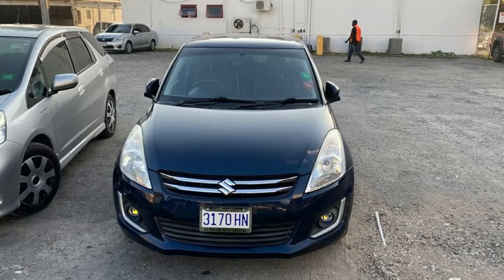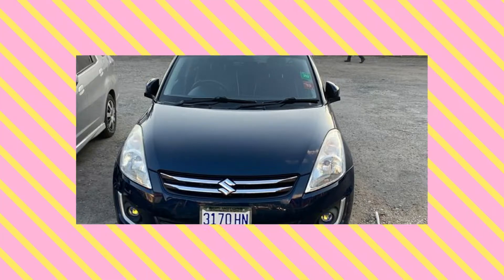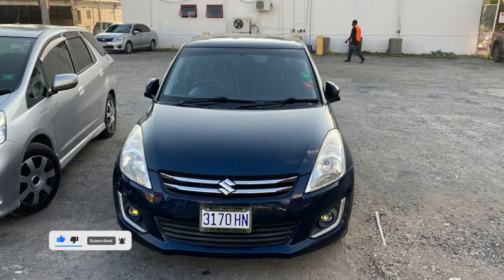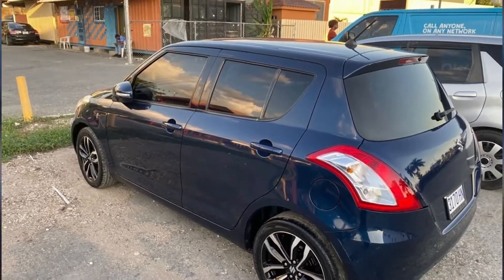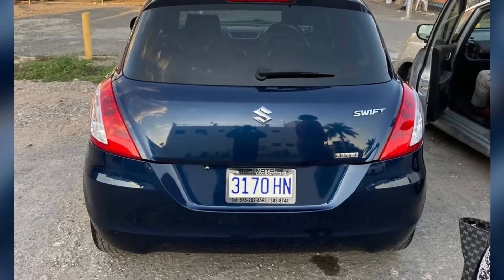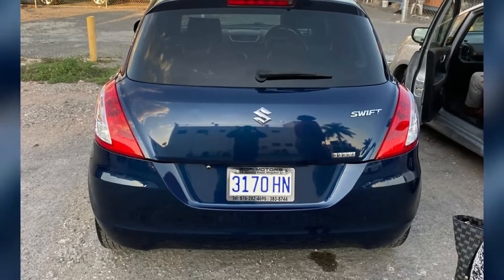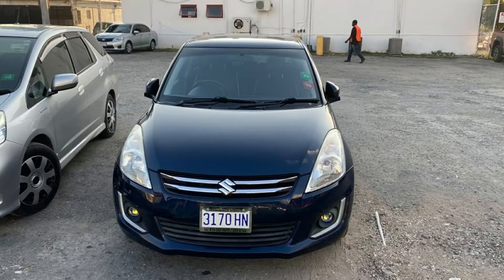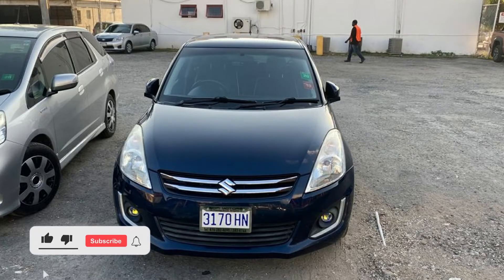2015 Blue Suzuki Swift For Sale in Kingston, Jamaica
If interested contact the Seller here:
John
395-2966

JA$1,350,000

Year: 2015
Alarm: Yes
Seats: 5
Airbag: Yes
Colour: Blue
Gearbox: Automatic
Mileage: 70000 km
Body type: HatchBack
Fuel type: Petrol
Drivetrain: 2WD
Engine size: 1,3L
Air conditioning: Yes
Right hand drive: Right
Power windows, doors: Yes